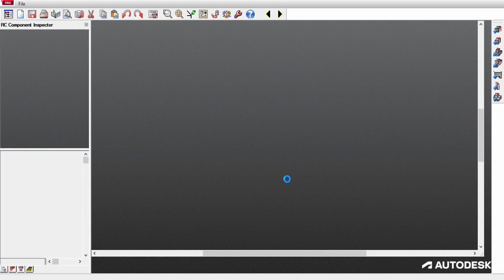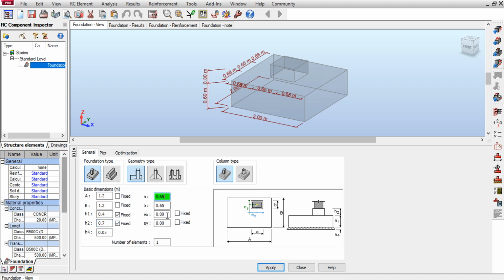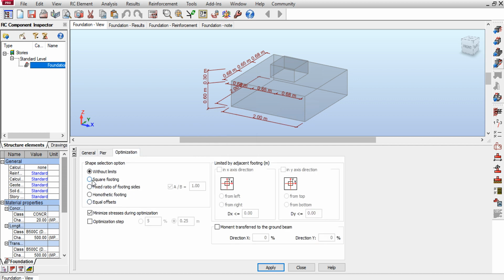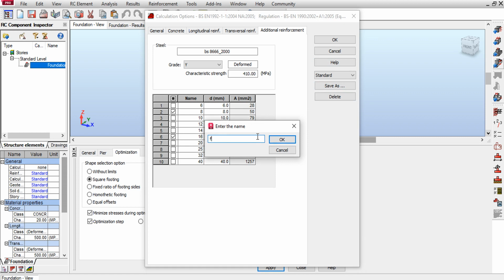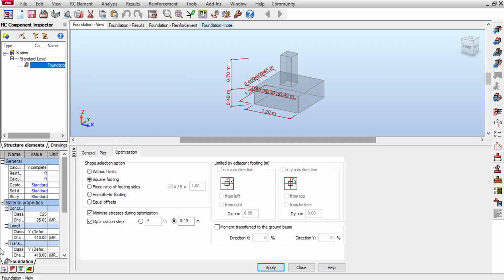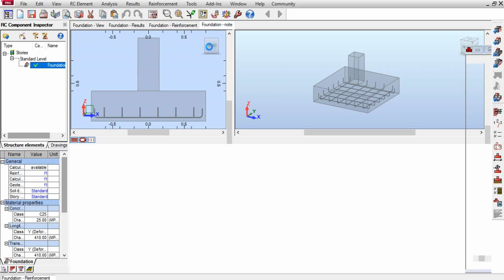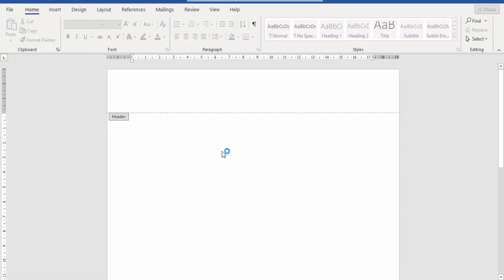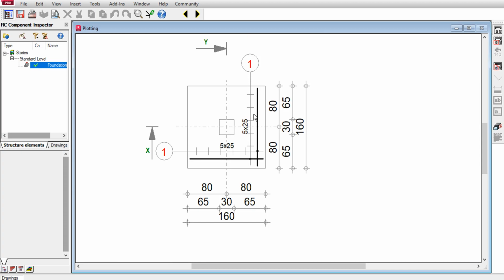Pad Foundation Design in Robot Structural Analysis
Foundation Design Workflow in Robot Structural Analysis.